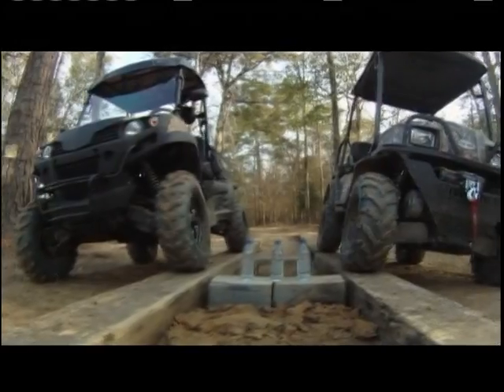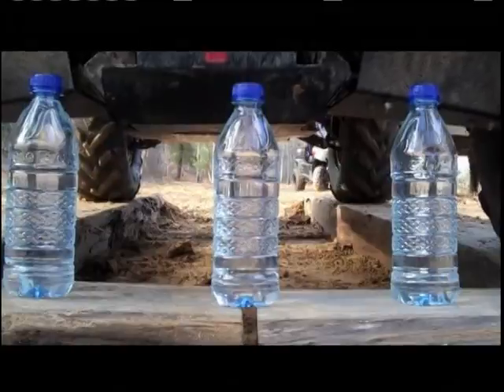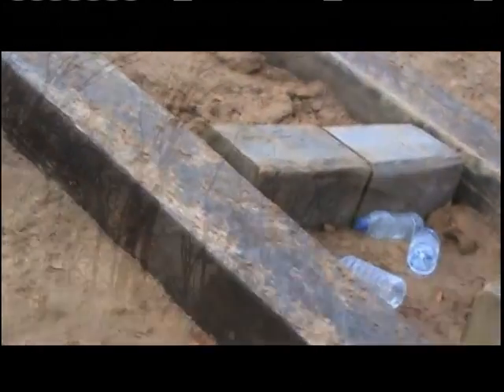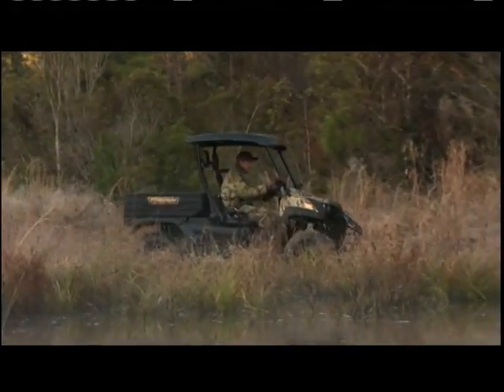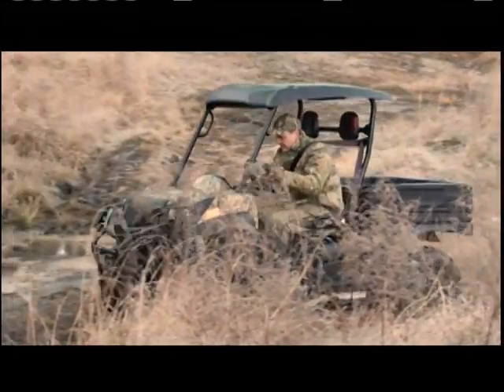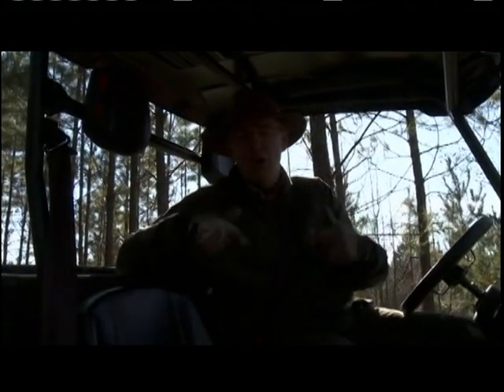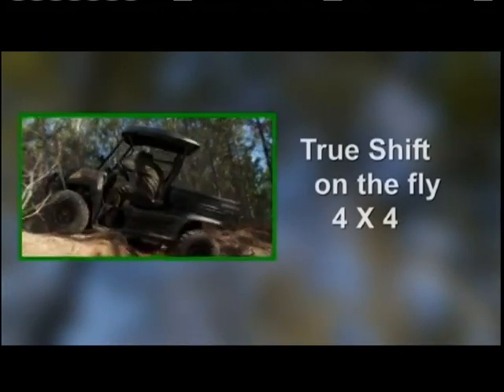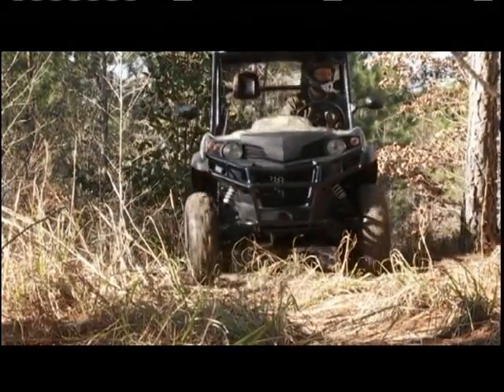TP Outdoors and the Tomberlin Vanish